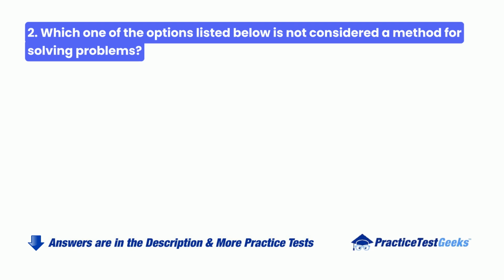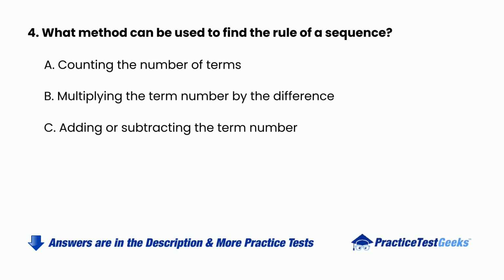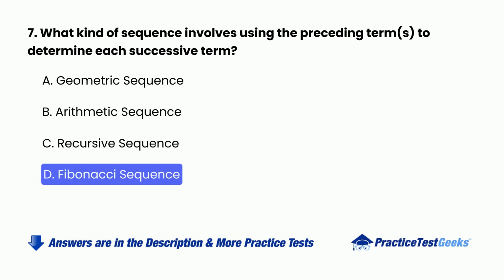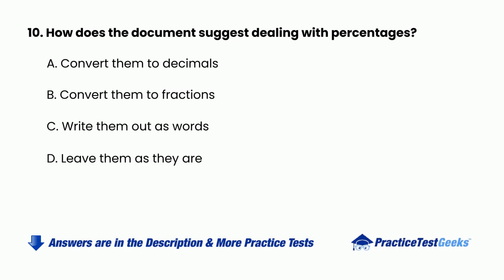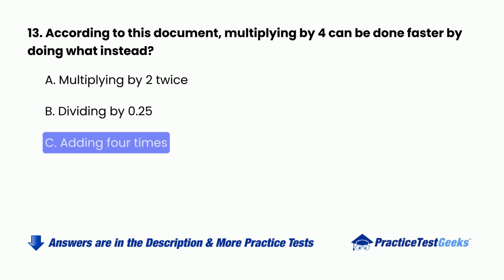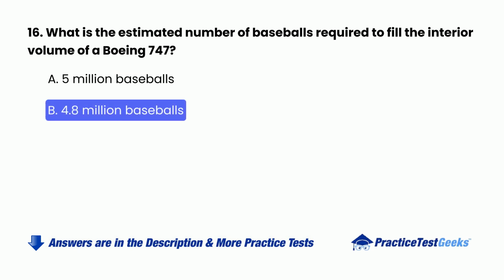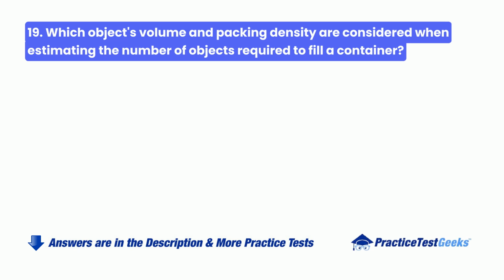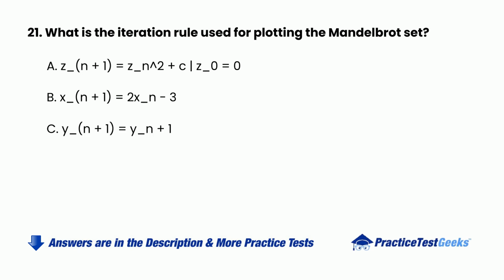BMath Practice Test 2026 Bachelor Of Mathematics Exam Questions & Answers Computer Science Stats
Prepare for your Bachelor of Mathematics certification exam with comprehensive practice questions and test preparation strategies for 2026.